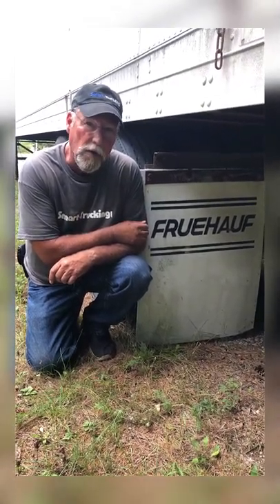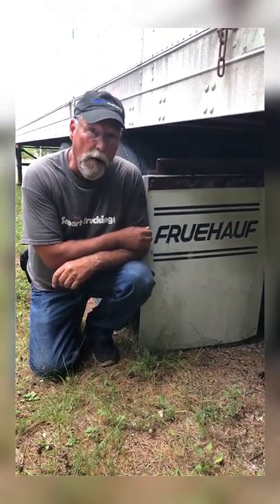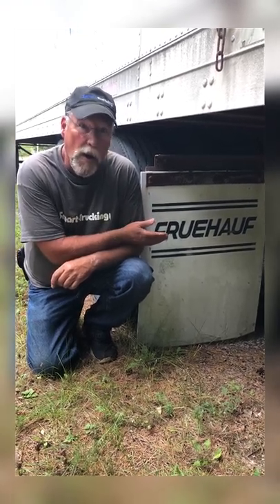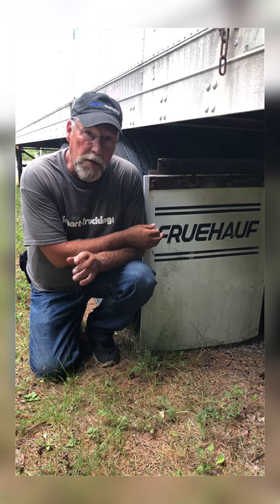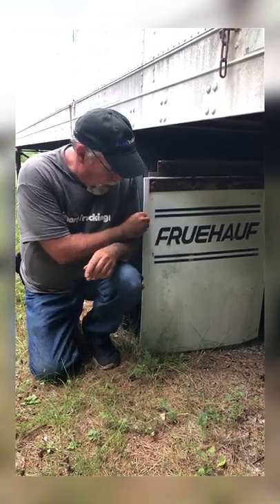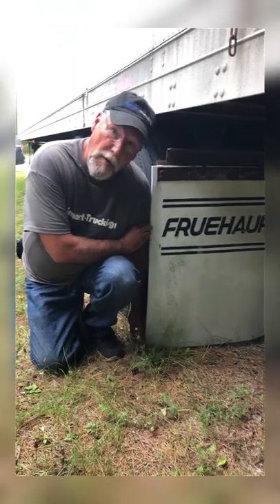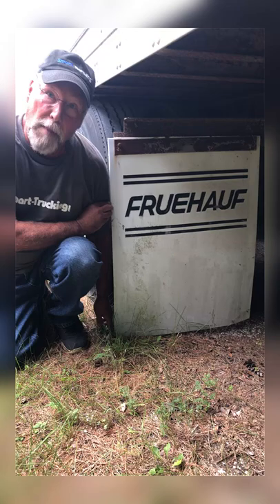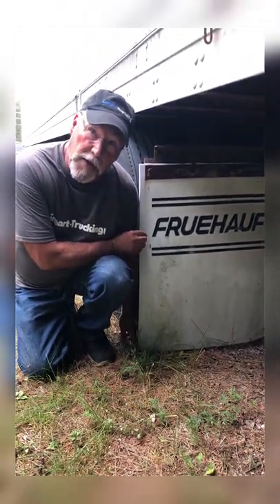How To Scale Your Load With Your Mud Flaps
How To Scale Your Load With Your Mud Flaps. Dave tells how truckers would scale their loads when the nearest scale was hundreds of miles away!

HERE'S HOW!

→ LET’S CONNECT!

Song:  Atlanta